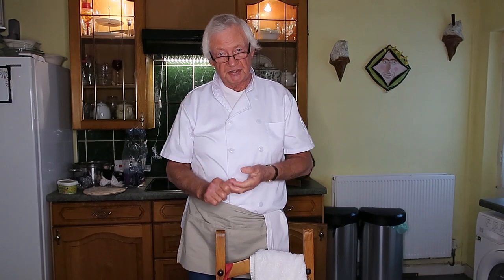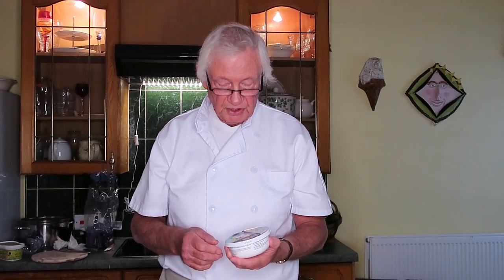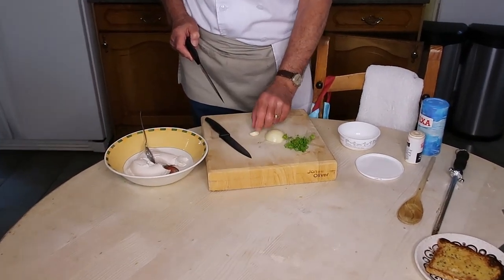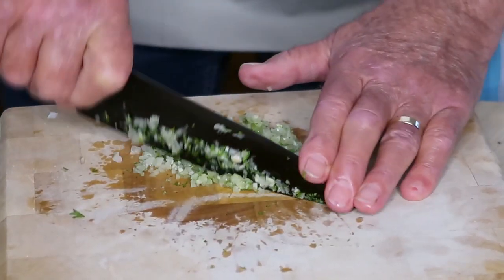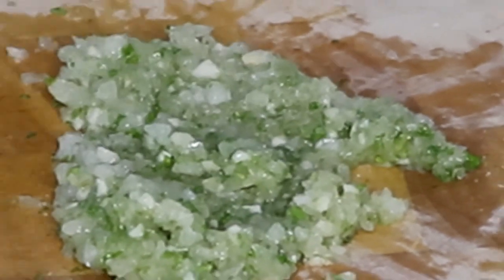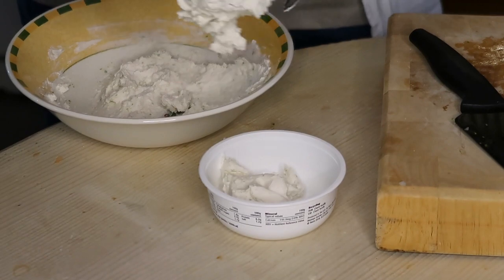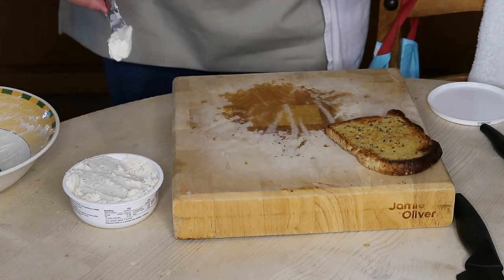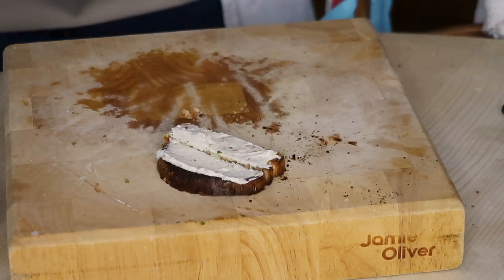How to make Vegan Garlic & Herb Soft Cheese (similar to Boursin)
How to make simple, quick, tasty Vegan Garlic and herb cheese (similar to Boursin), using a very mild Vegan soft cheese with garlic, onion and parsley. Quick recipe with healthy ingredients.

How to make a quick and simple Vegetarian Garlic and Herb Soft Cheese.